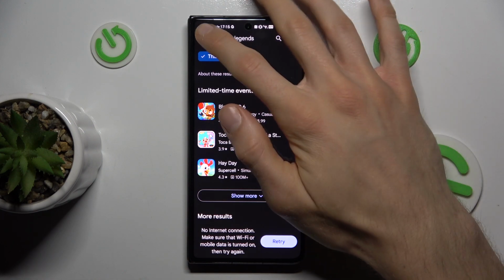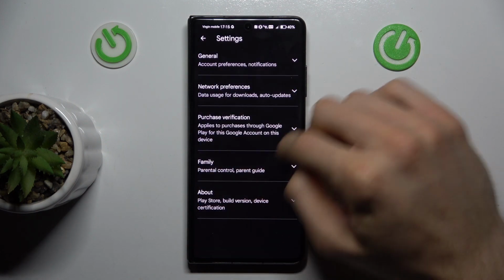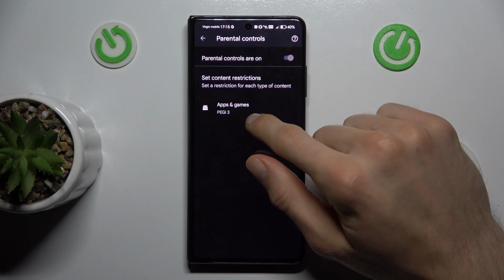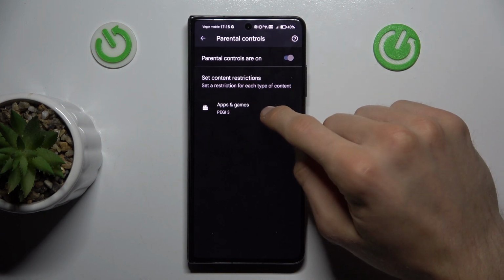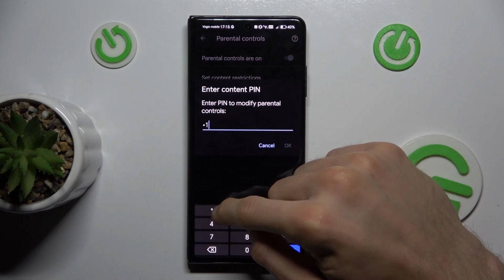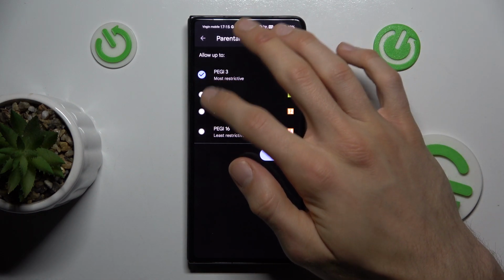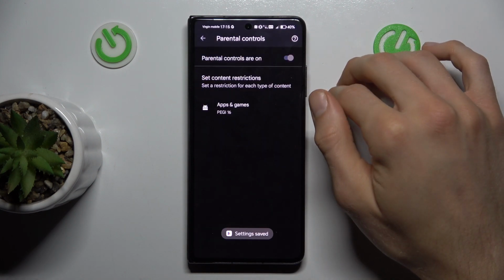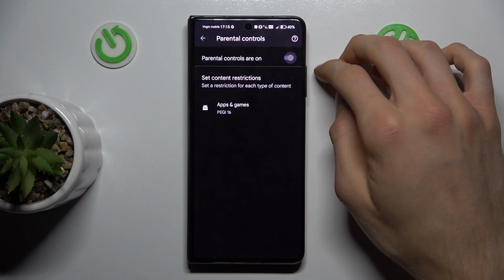How to Fix Games Not Visible In Google Play Store on HONOR Magic V2?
Find out more about HONOR Magic V2
You can check if parental control is enabled on your HONOR Magic V2 then disable it if necessary. For more information on the HONOR Magic V2, please visit our YouTube channel. If you are unable to access the Google Play Store on your HONOR Magic V2, then you have come to the right place.

How to fix issues with Google Play Store on HONOR Magic V2?